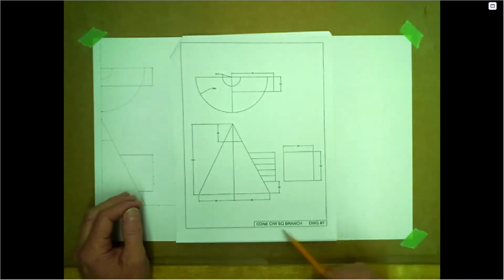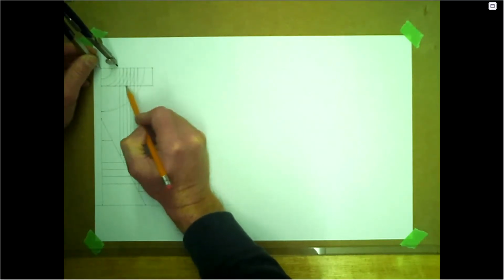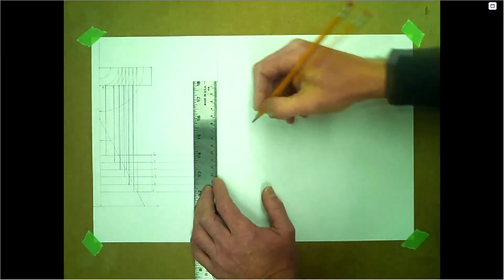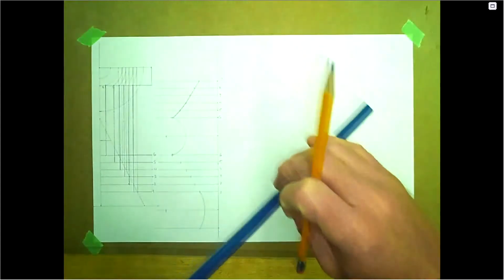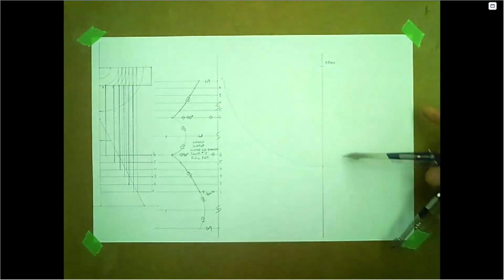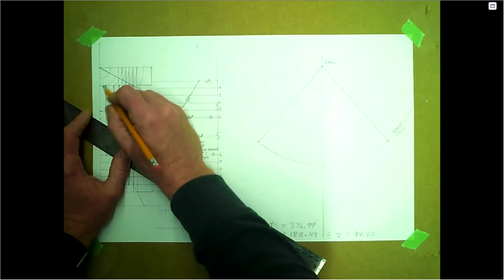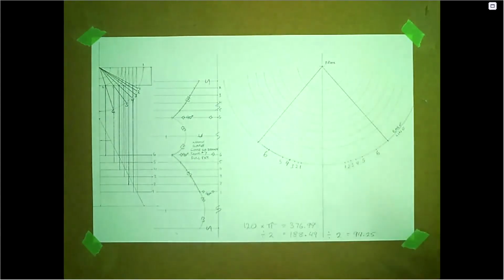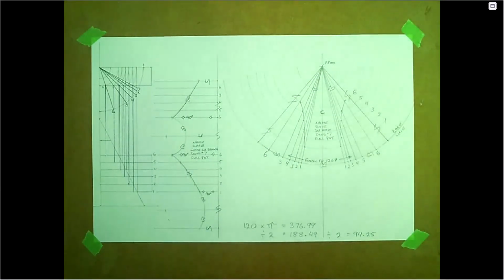Radial Line DWG #7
Cone C/W square branch